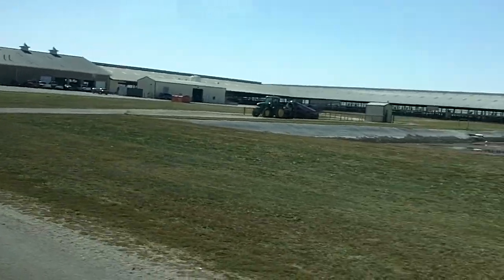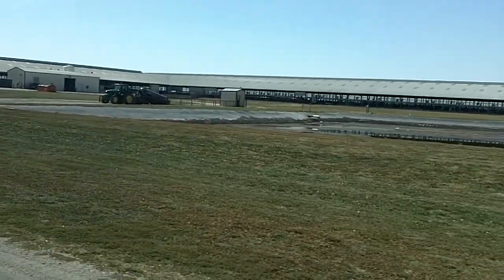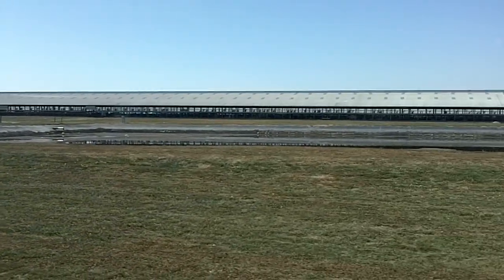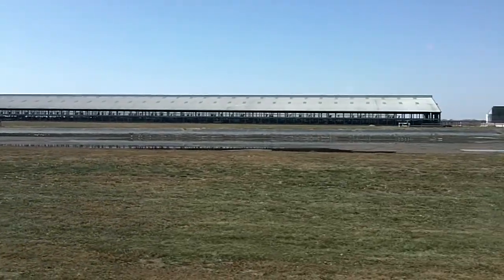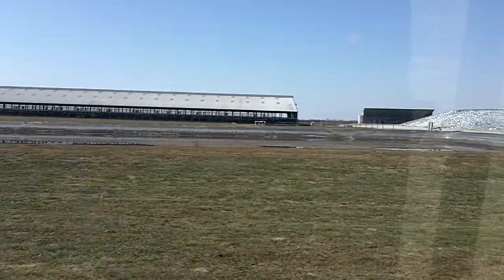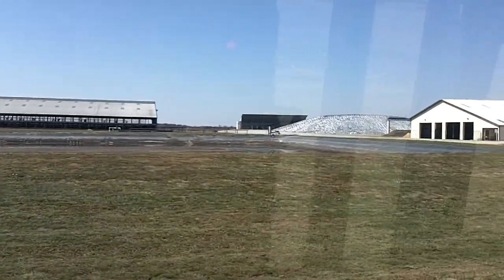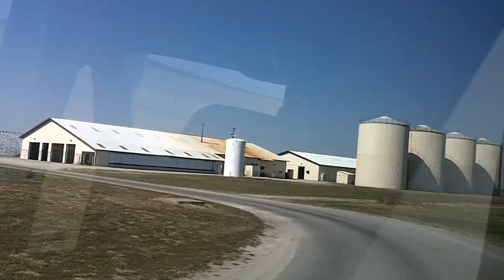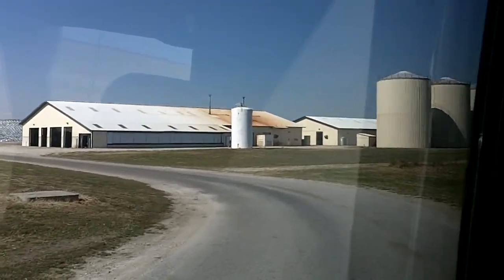Fair Oaks Farm Visit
Darrell and I visit Fair Oaks Farm in Indiana.  Took a tour, interactive activities, bought some dairy products and saw calf birthing.